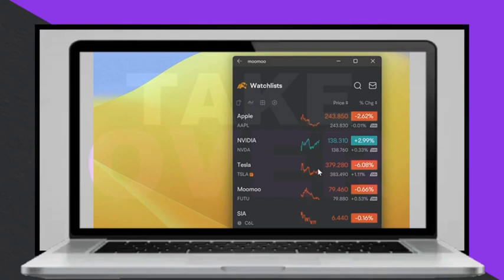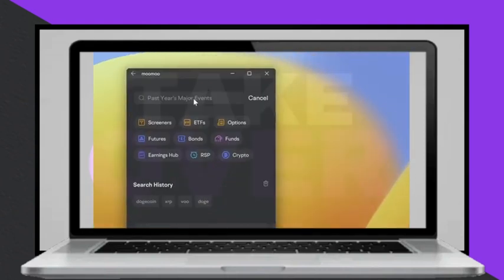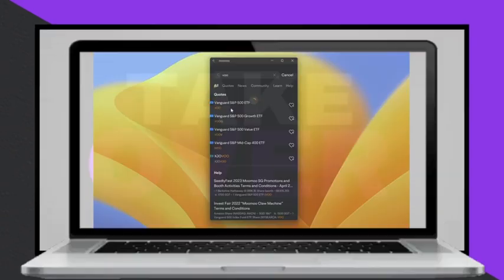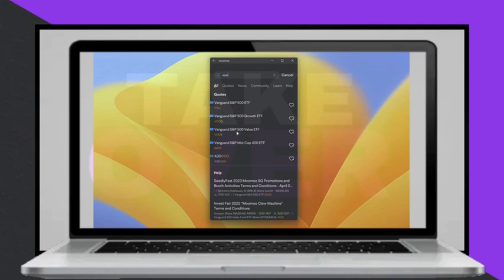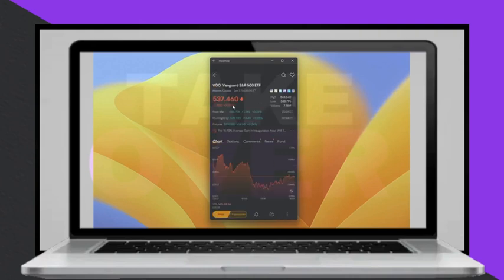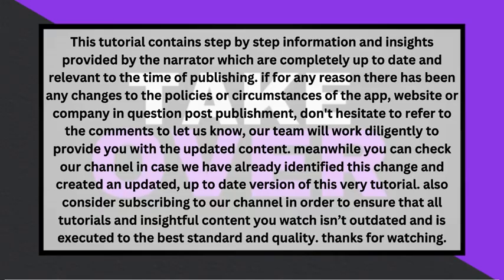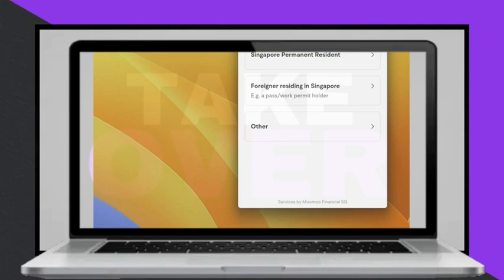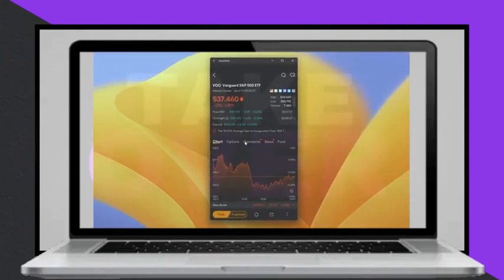How To Buy Voo On Moomoo (2025)